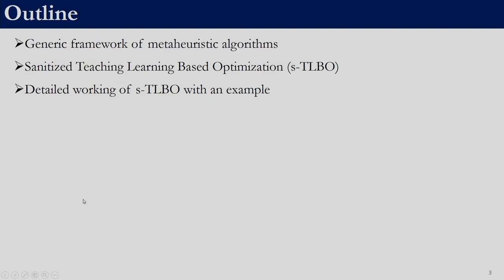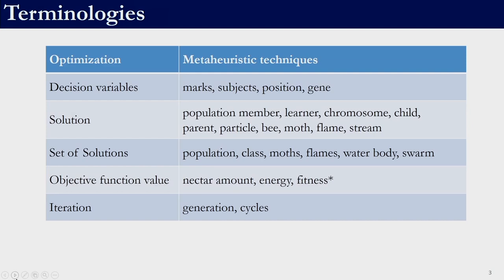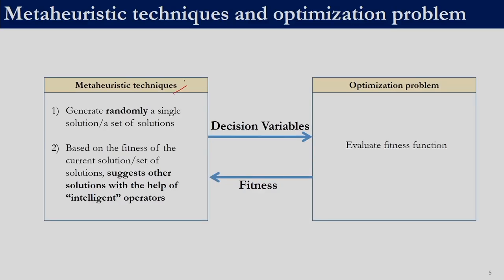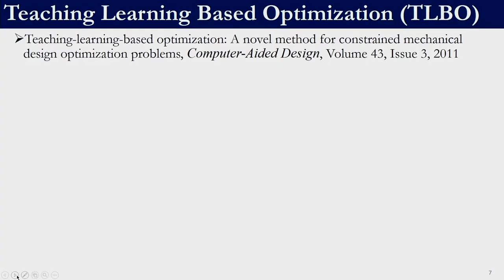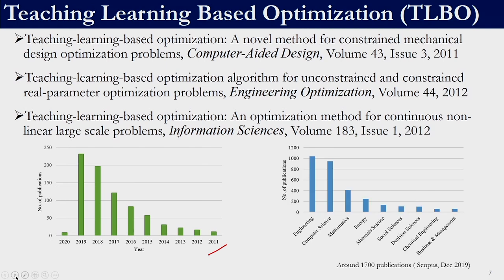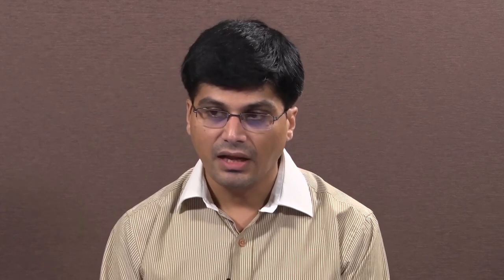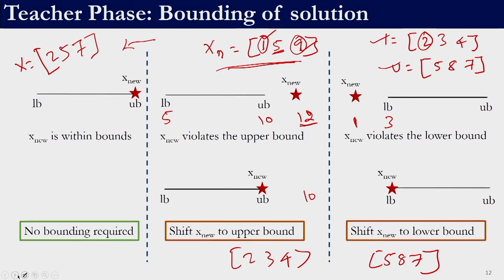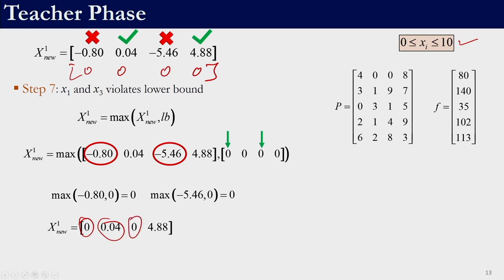Teaching Learning Based Optimization